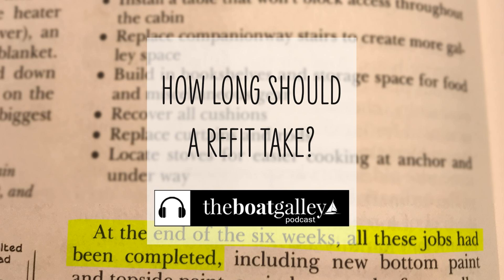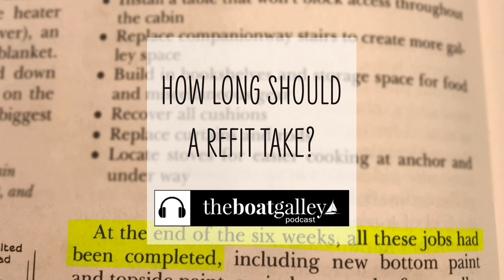How Long Should a Refit Take?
Here are some questions to ask when hearing how fast someone else did boat work. Maybe you're not so slow after all!

Upgrading the Cruising Sailboat (Amazon)

This Old Boat (Amazon)

Rainman watermakers are capable of producing up to 37 gallons of fresh, clean drinking water per hour from seawater. Portable and installed models are available, all with off-the-shelf parts. Configurations are available in AC, 12 Volt DC, and even a gasoline system, with new 2019 models being smaller, lighter, and quieter than ever. Seatask is the premier US facility for Rainman watermakers – visit them to learn more!